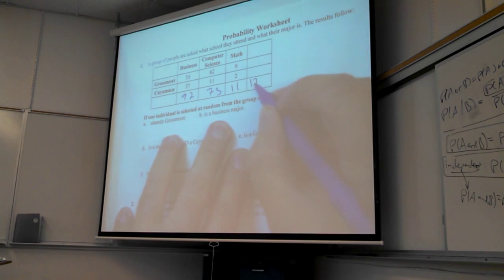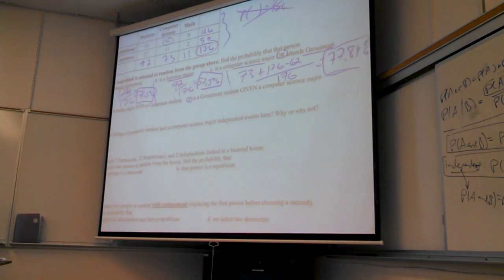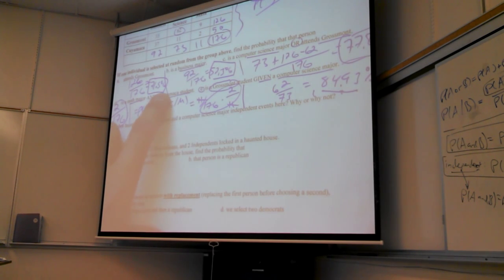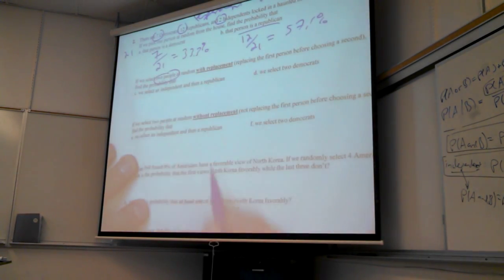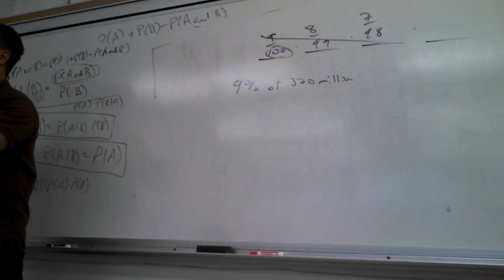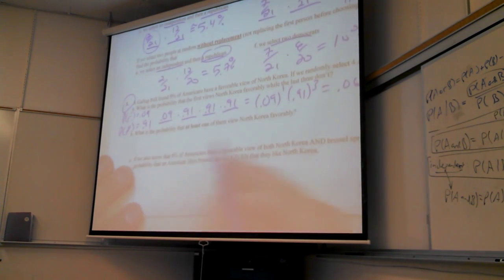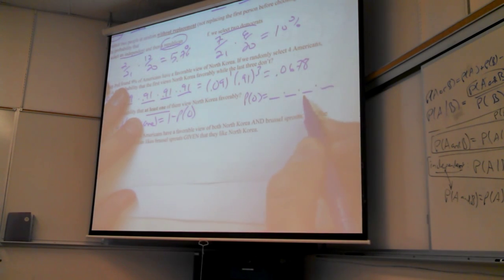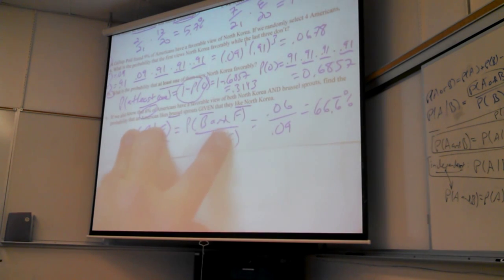Math 160, Sept 15 Lecture, Part 2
probability worksheet